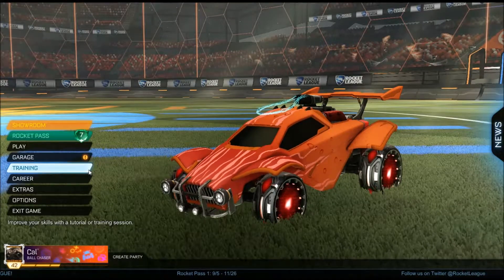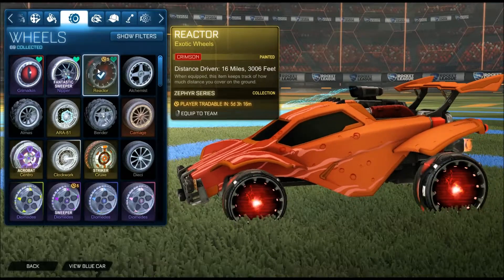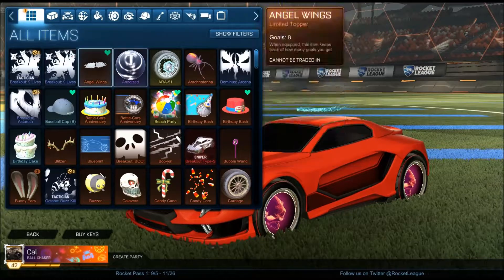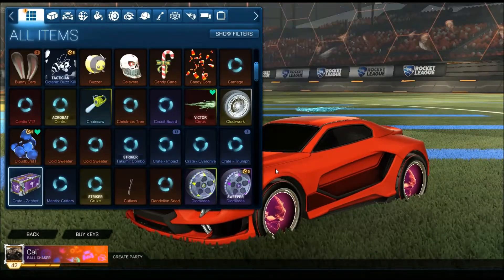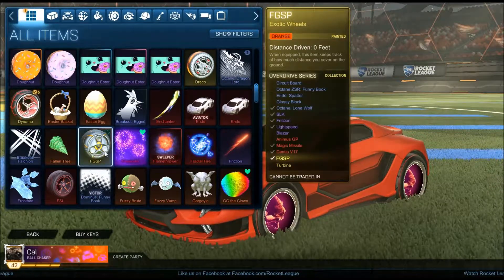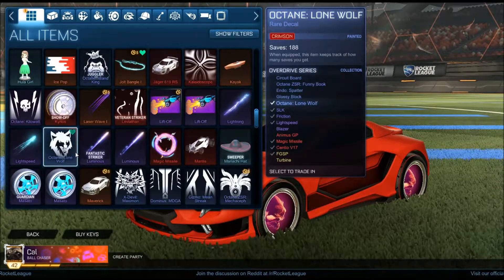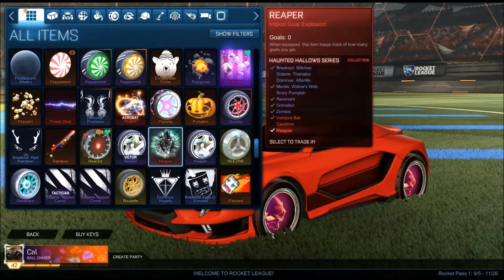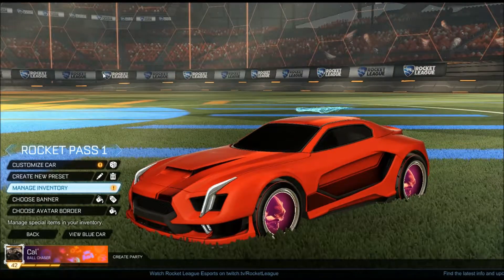MY ROCKET LEAGUE PC INVENTORY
Hit "LIKE" for more Videos :D
Friends!
FOLLOW MY OTHER SOCIAL MEDIA!